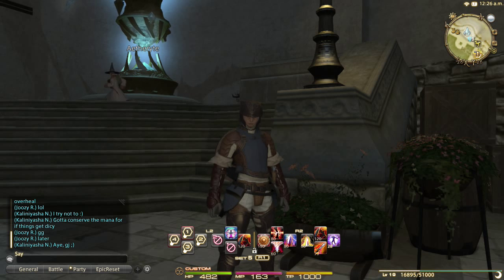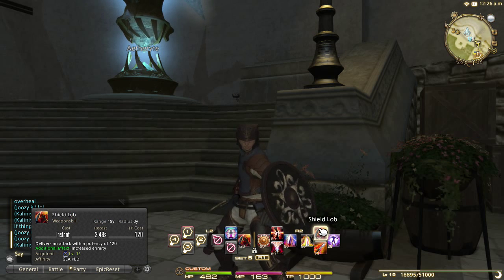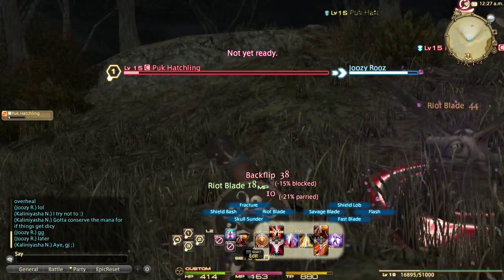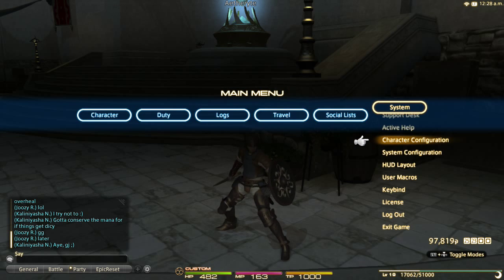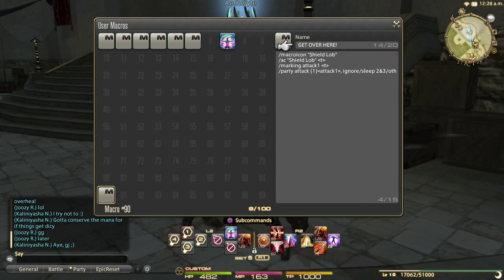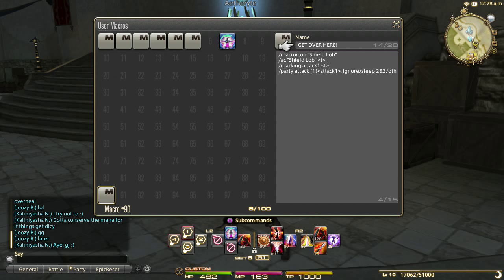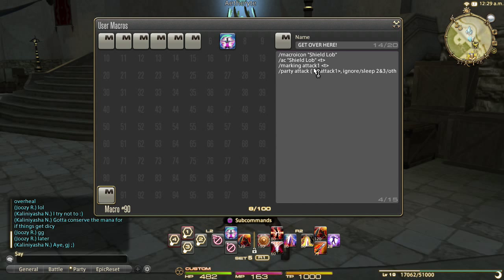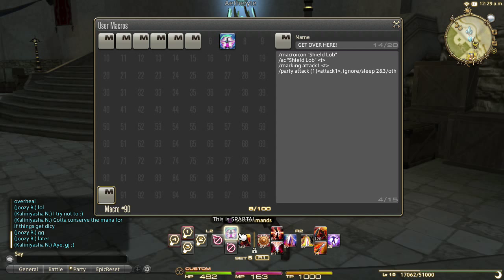EpicReset - Tutorial - FFXIV Macros ep.02 - teamwork macros!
Epic Reset Gaming || Tutorials
Final Fantasy XIV ONLINE: A Realm Reborn
Game: FFXIV
Console: PS3 / PC
Players: MMORPG
Players:
- J (PSN: Jonathan12uiz) (Character: Joozy Rooz)
Epic Reset Gaming

Here is a quick tip to help you create a team action macro for any of your characters.

Your party will love you for this!

All copyrights are owned by SQUARE ENIX.